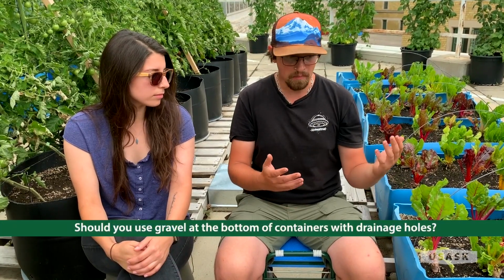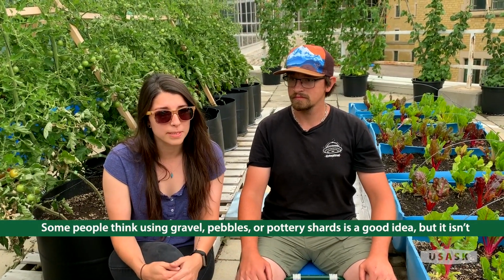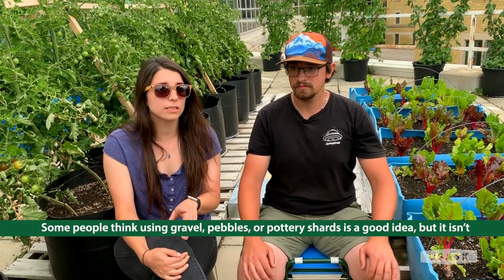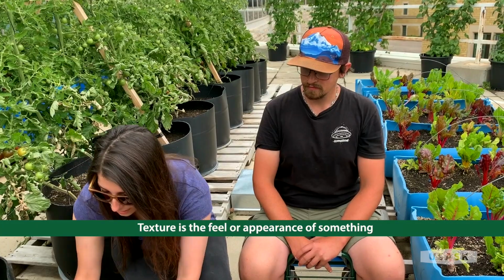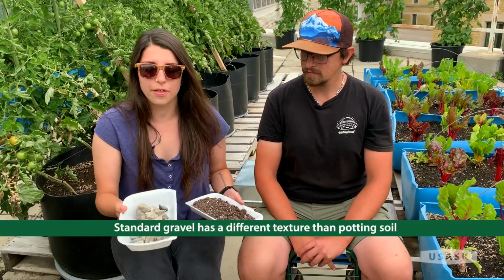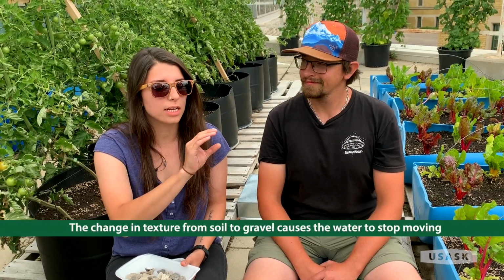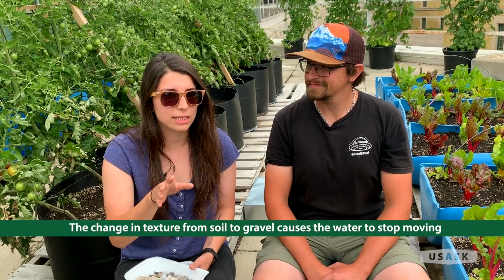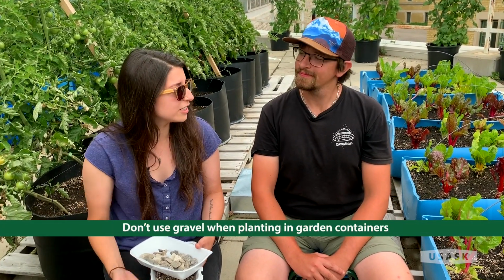Does gravel in containers improve drainage?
Kaitlyn and Joel talk about why you should not use gravel in pots or containers. For more free growing information, check out gardening.usask.ca.

Gardening at USask is a University of Saskatchewan outreach education program located in Saskatoon, Saskatchewan, Canada. We offer free, reliable, pesticide-free gardening advice to the public. In addition to online classes, we have videos from this series and many other educational topics on our youtube channel and literally hundreds of pages of free, pesticide-free, reliable gardening advice on our website.